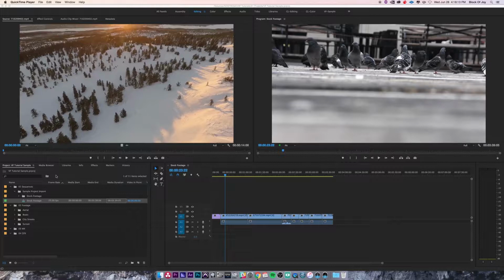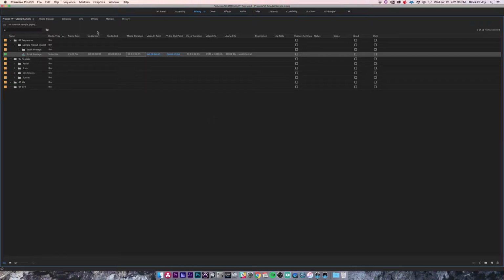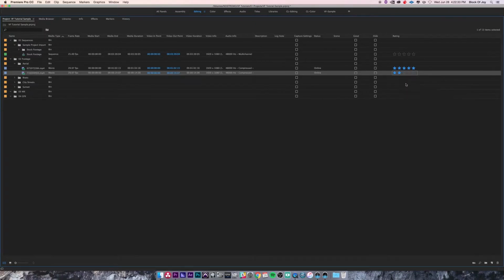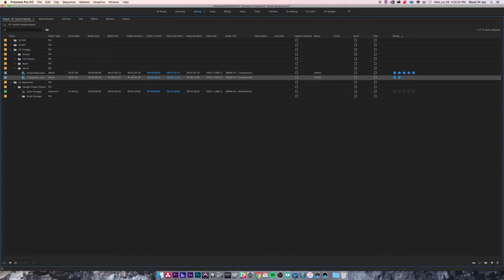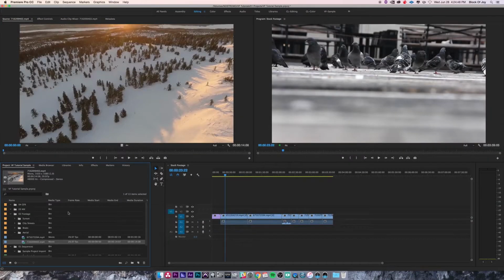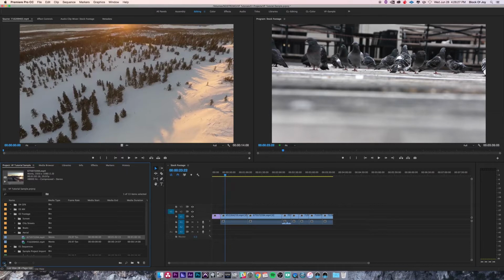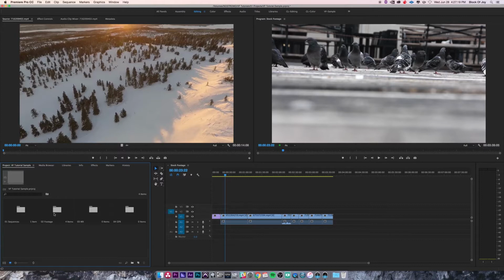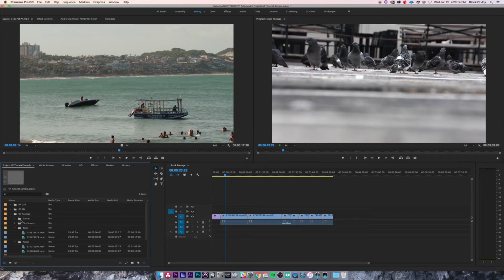Intro to Adobe Premiere Pro CC - 05 Organizing Your Project & Navigating Project Panel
In this Lesson we will go over the importance of Organizing Your Project and how to Organize once your Media has already been Imported. We will also go over Navigating the Project Panel and it’s many options.